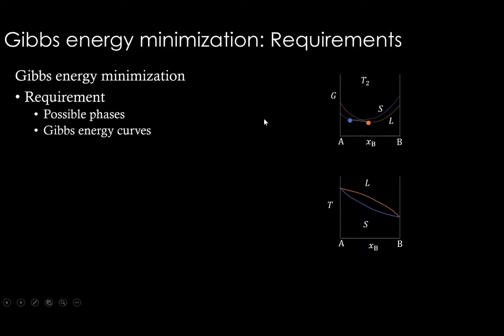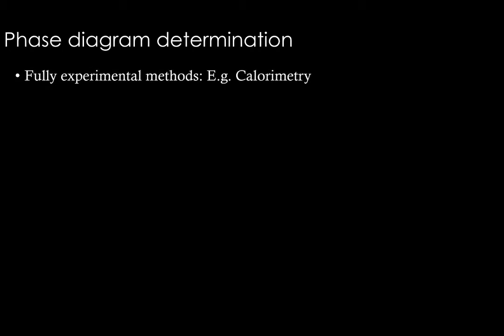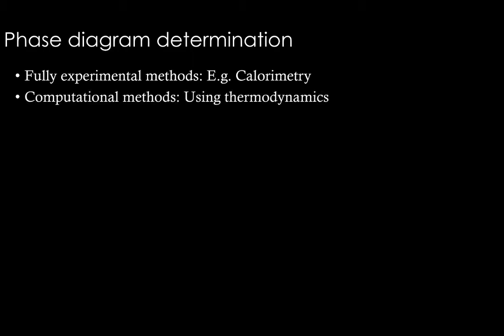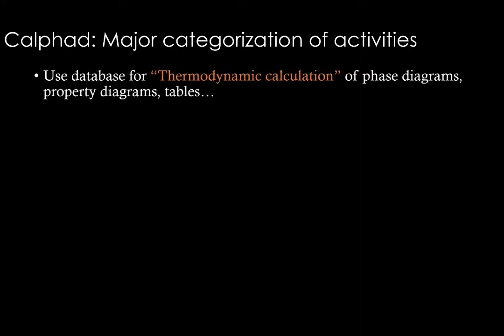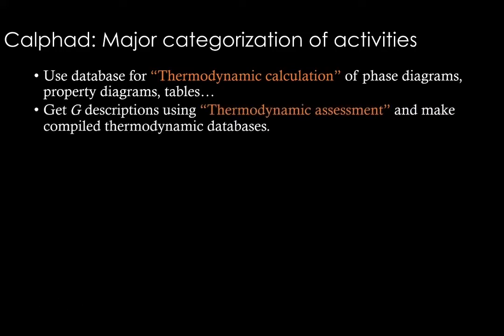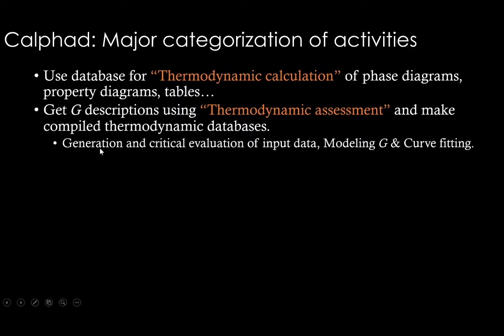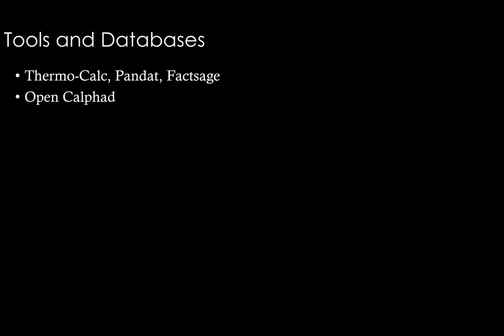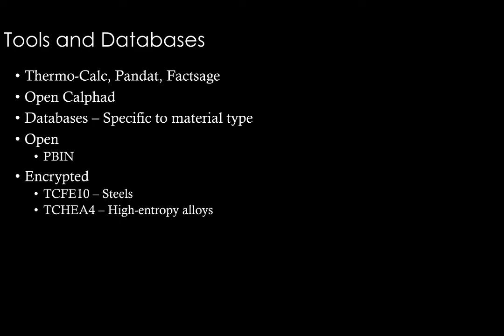Computational Thermodynamics 1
Description
This video is the first one of a series of videos on computational thermodynamics

The video is made as a part of the coursework at School of Engineering Sciences and Technology, University of Hyderabad.